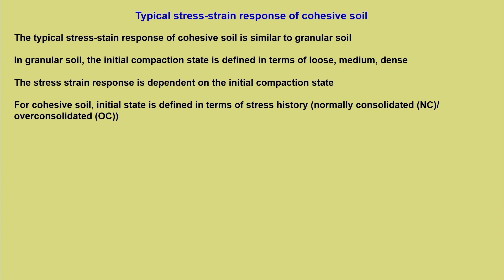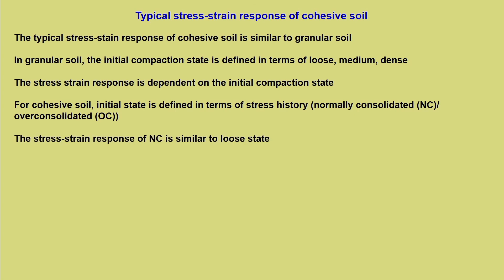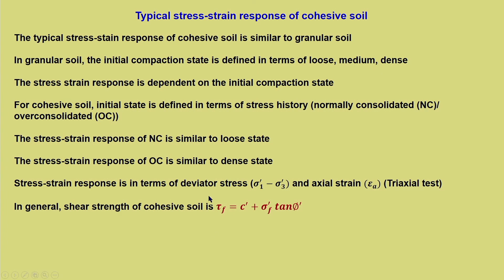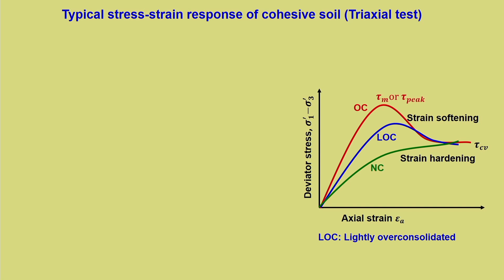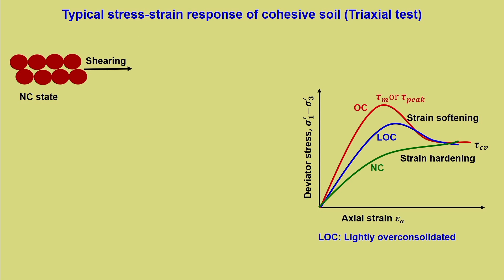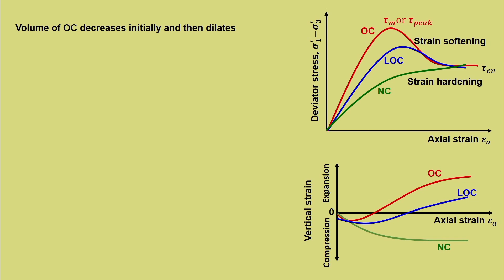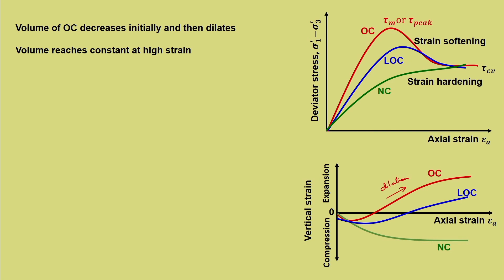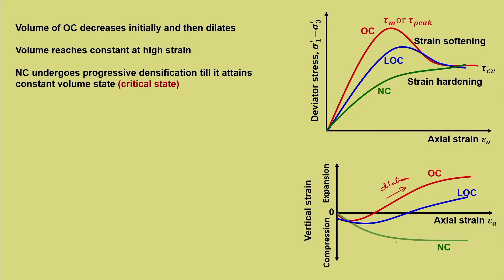Lec 22 : Shear strength cohesive soil - Stress strain